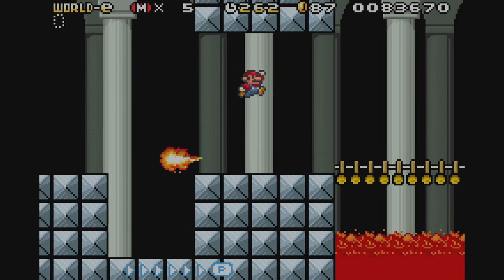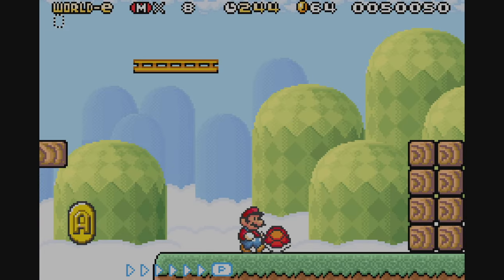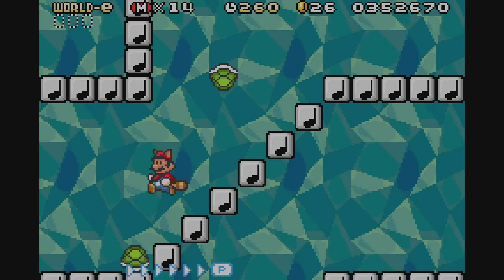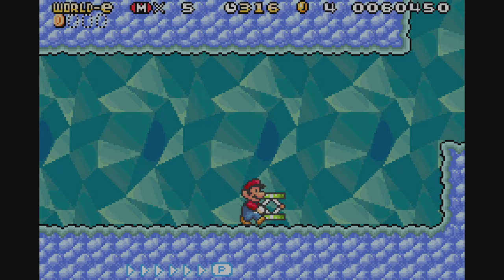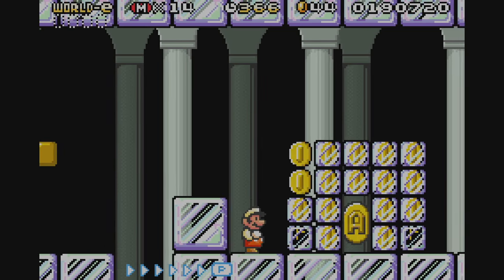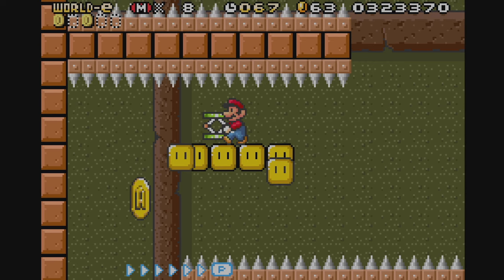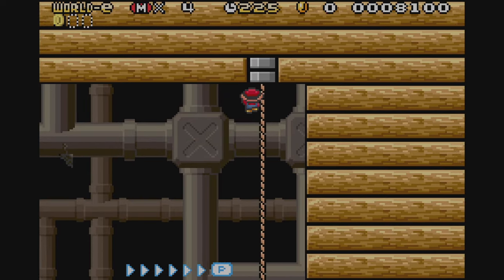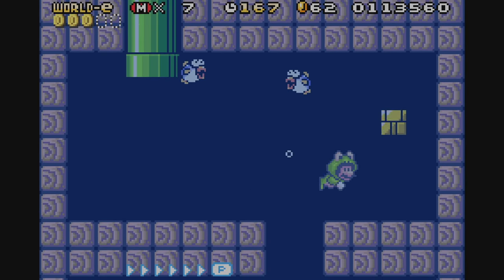I finally played the special Mario 3 e-reader stages | TildeShambles - First Time Retro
Chill + Salty streams from Australia. Variety of games, small chill community. Come say hi.